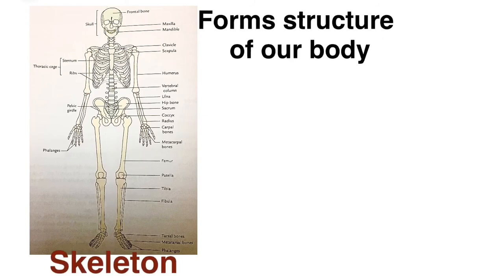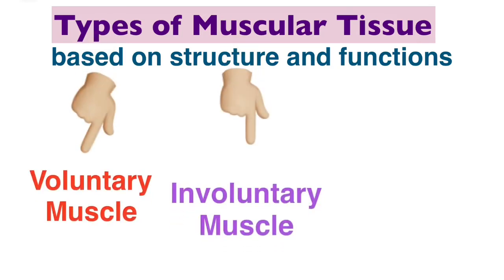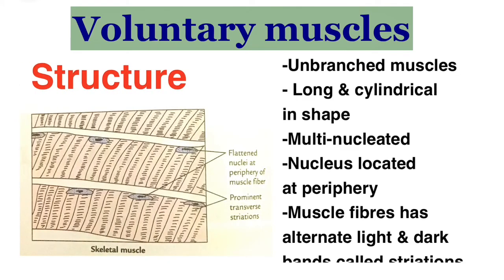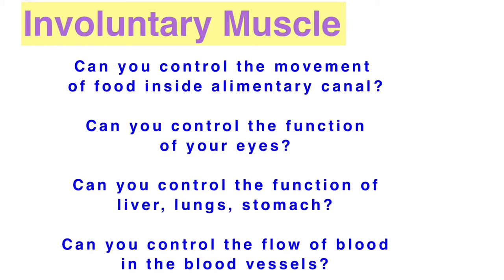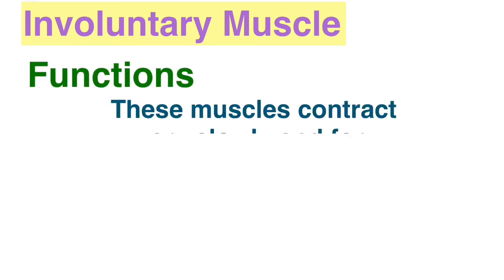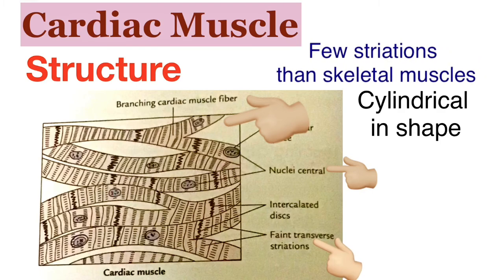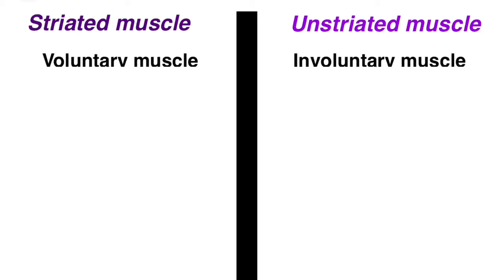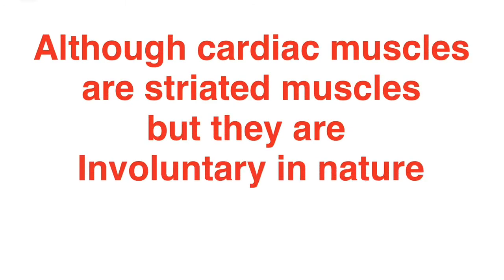|| MUSCULAR TISSUE || Animal Tissue || SkeletalMuscle || Smooth Muscle || Cardiac Muscle ||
Dear Friends,
Welcome to canopy of science
In this video a detail discussion of Muscular Tissues of  Animals
Voluntary/Skeletal Muscle
Involuntary/Smooth Muscle
Cardiac Muscle
Striated Muscle
Unstriated Muscle

If you have any doubt mention it in the comment section below.